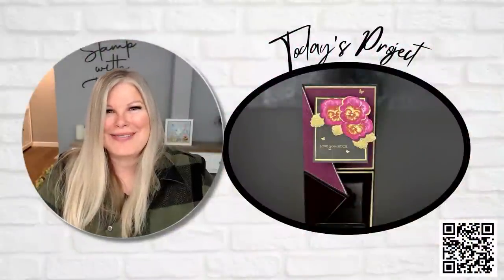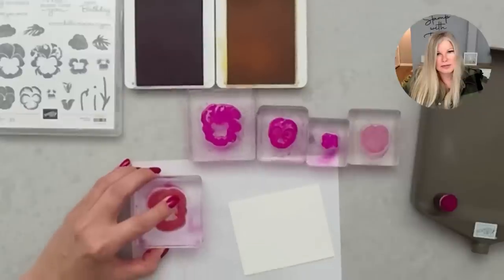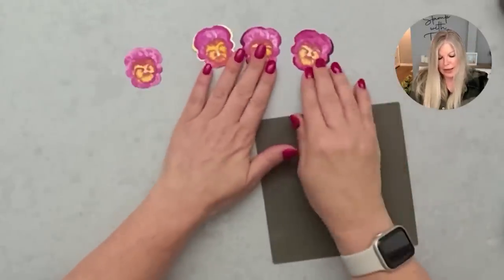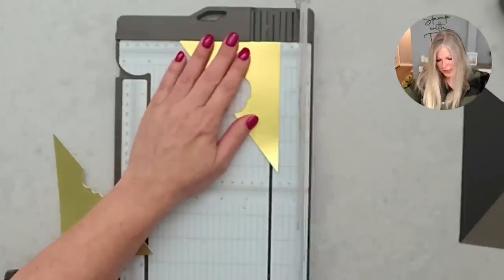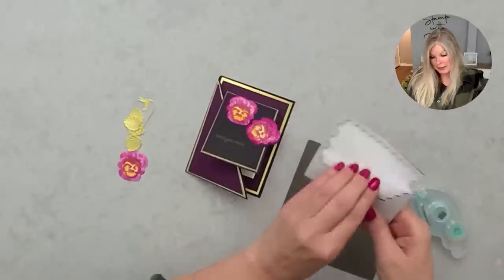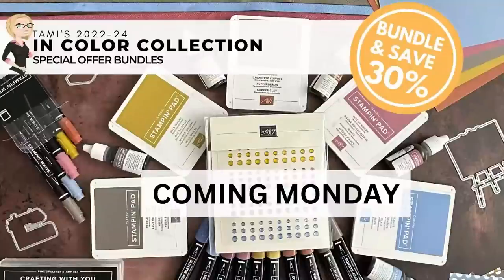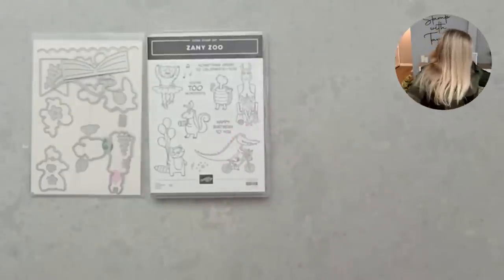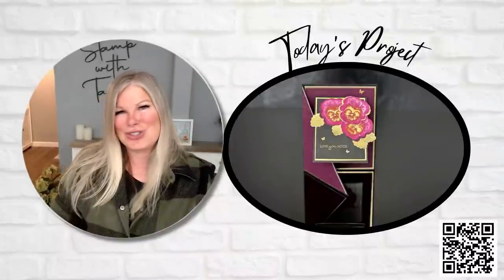🔴 How to Make Diagonal Joy Fold Fun Fold Cards: Step-by-Step Guide!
Calling all cardmakers! Are you ready to level up your DIY cardmaking skills? Join me as I launch my new video class and card series on the fun fold diagonal joy fold. Learn how to make the trendiest and most creative cards around and wow your friends and family with your unique creations! I'll be giving away one lucky cardmaker a special bonus prize, plus I'm sharing 11 amazing diagonal joy fold cards for all occasions.

Rose Gold 12” X 12” (30.5 X 30.5 Cm) Specialty Paper [159139] - Price: $10.00

CHAPTERS
00:00 Welcome
01:23 How to enter the giveaway
02:13 Free PDF and template for the Diagonal Joy Fold Card
05:36 How to use the Stampin' Up! Pansy Patch Two Step Stamp Set
13:38 How to make Diagonal Joy Fold Card
27:25 Current Specials and events
28:36 Diagonal Joy Fold Card Ideas and Series
36:26 Assemble the Diagonal Joy Fold shown with bright colors